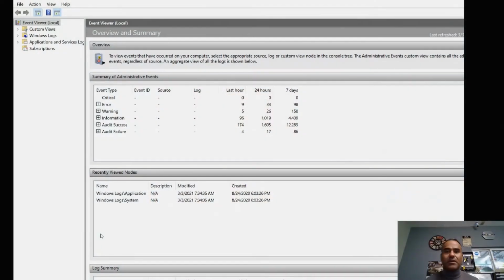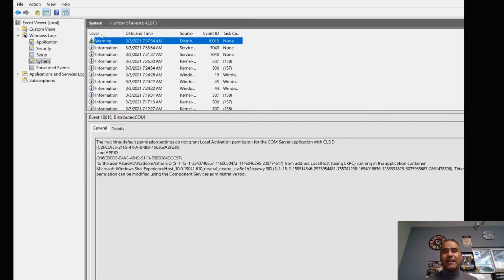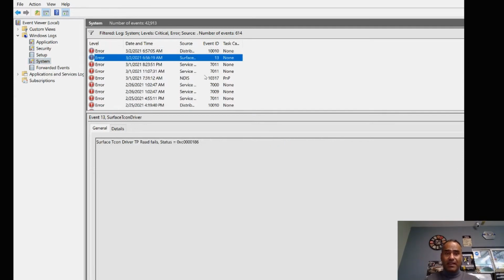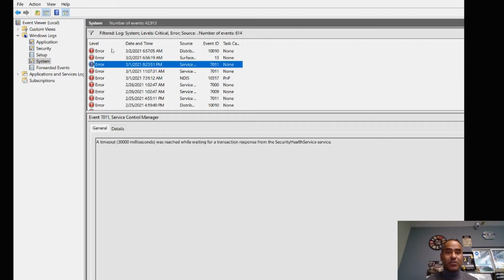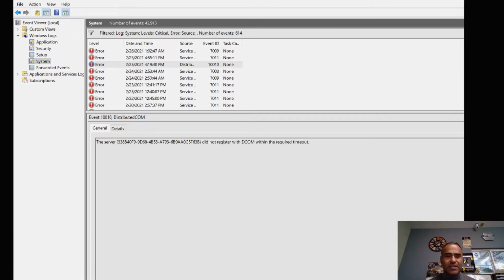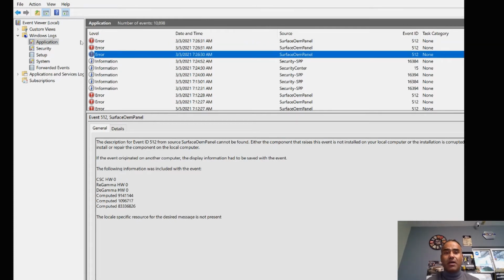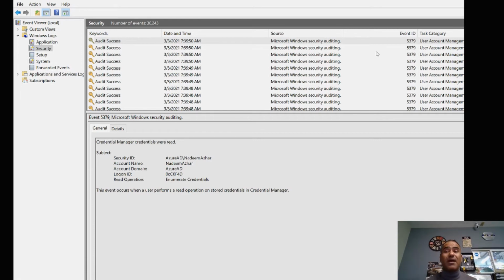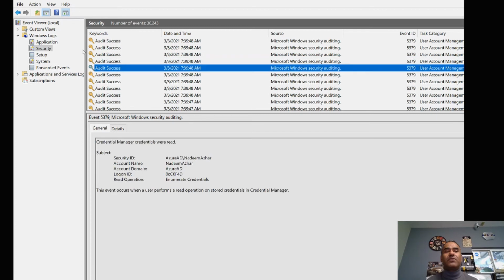Windows event viewer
You can use this tool to troubleshoot problems with any Windows machine. This is a good place to start and will give you a lot of insight into how your machine is working and even if someone is trying to break into your machine!